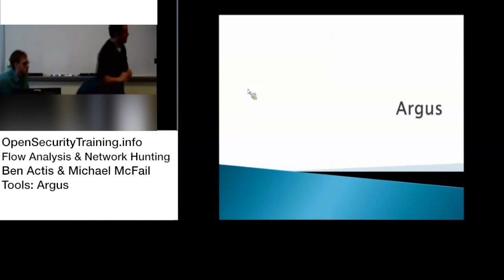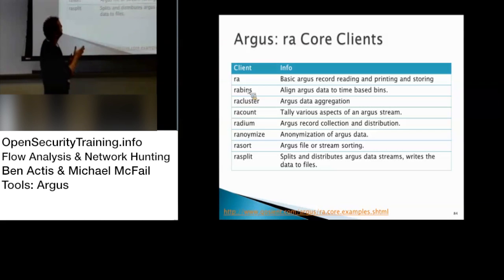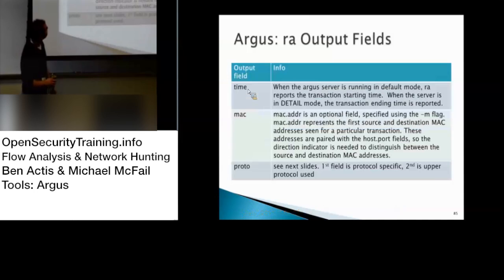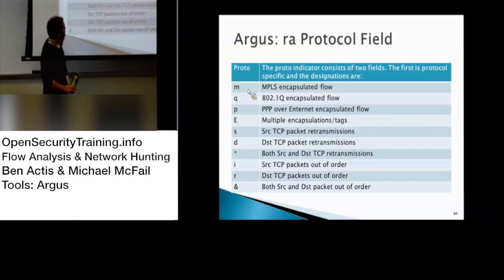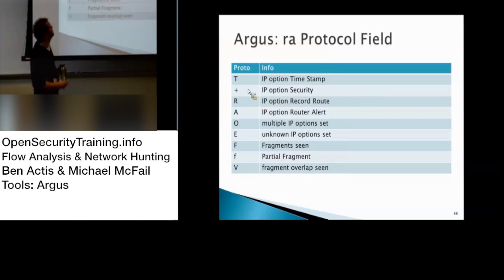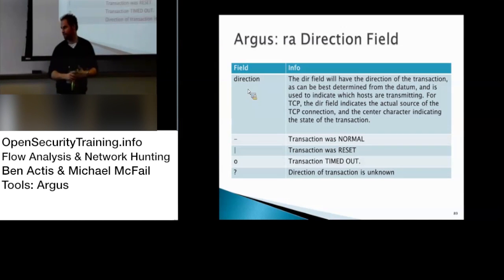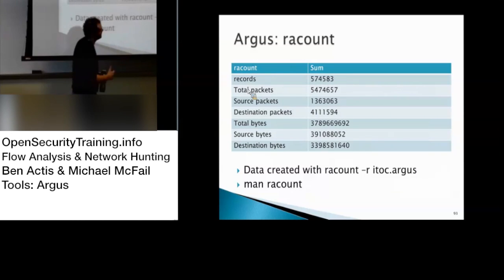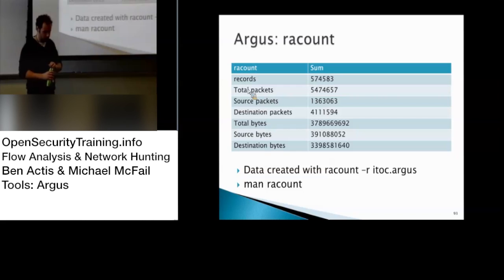Flow Analysis Part 5: Argus